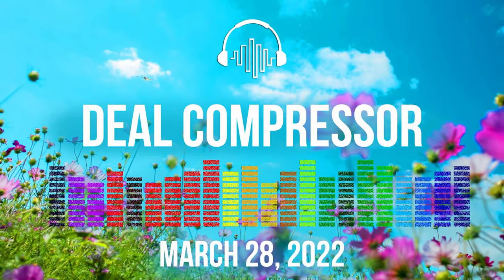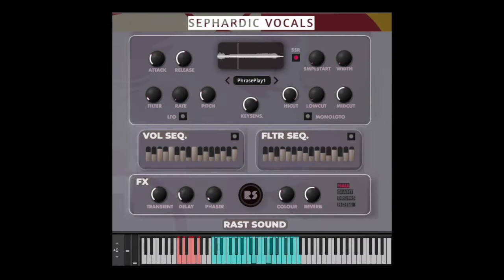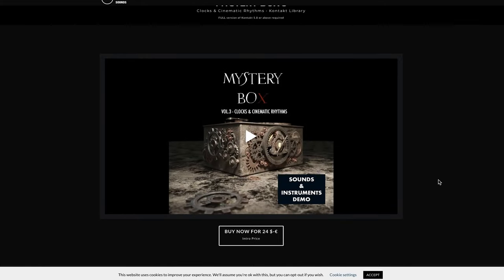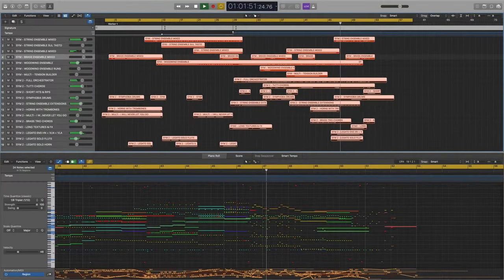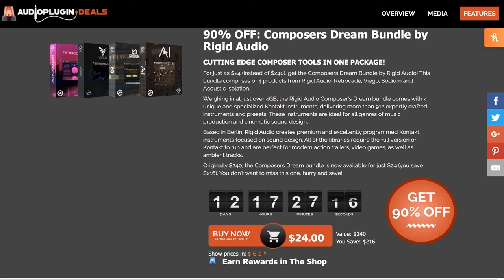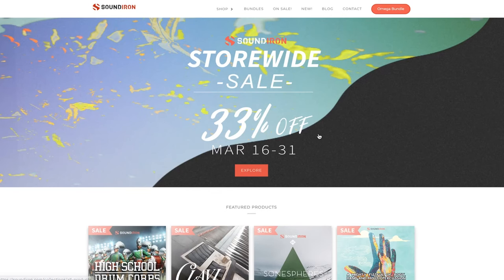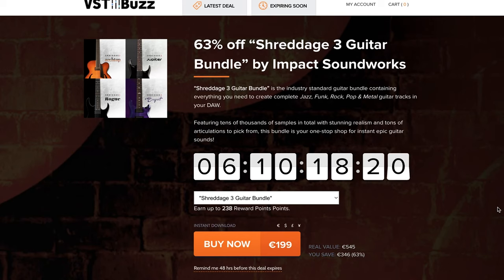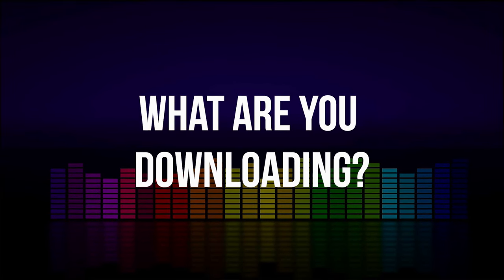Music Software News & Sales for March 28, 2022 - Deal Compressor Show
NEW RELEASES
World AI by Sample Logic

Usynth Core by UJAM
50% loyalty discount for Usynth owners

FREE EXPANSION PACK - Requiem Light Symphonic Choir by Soundiron

NICKS PICKS
50% Symphobia 1 & 2 V2 -ProjectSAM

NEWS
Polyscpaes Pro 2 Karanyi Sounds Preorder +Expansion

FEATURED FREEBIES
Foundations Piano -Heavyocity